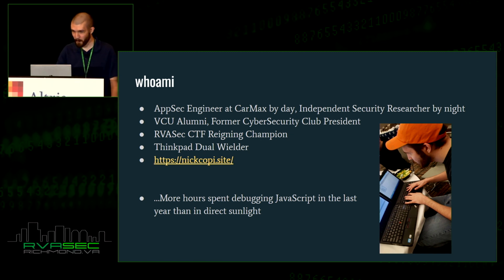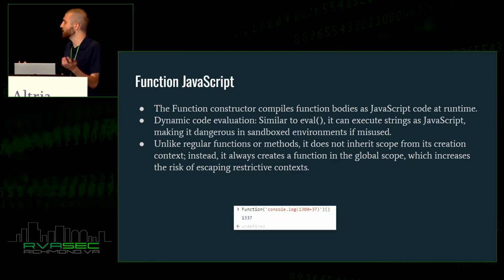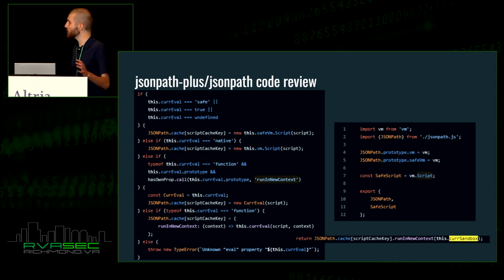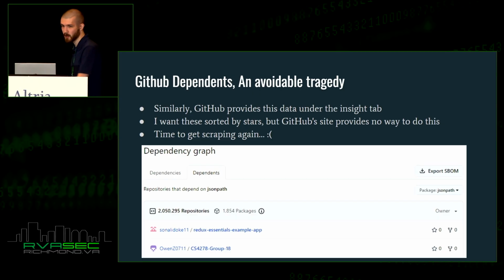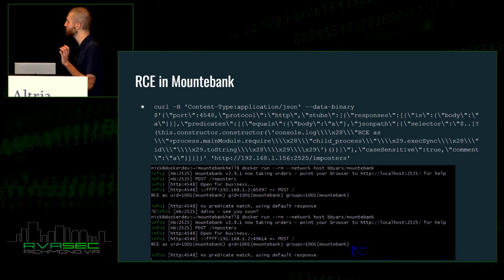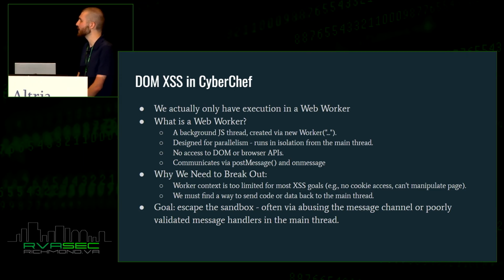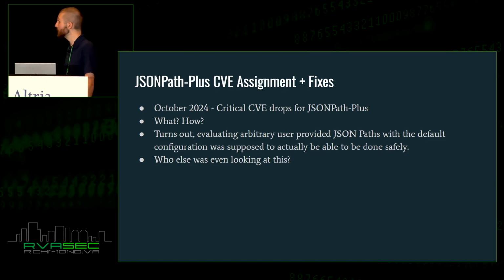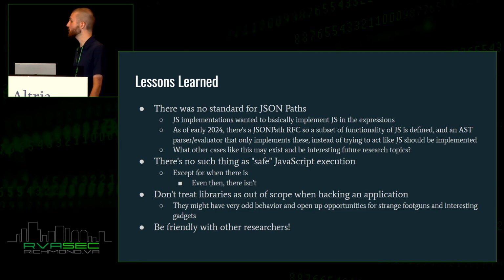RVAsec 2025: Nick Copi - Following The JSON Path: A Road Paved in RCE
Presentation: Following The JSON Path: A Road Paved in RCE

Dive into researching JavaScript implementations of JSON path libraries, breaking out of JavaScript sandboxes, achieving code execution, and examining the blast radius of impacted components. This talk covers both the research process for the discovery of these novel vulnerabilities and footguns, as well as the process for identifying the blast radius, weaponizing the vulnerabilities against actual targets, and engaging impacted stakeholders. Join me to hear a harrowing tale of remote code execution in several widely used products, CVE assignments, and critical bounty payouts.